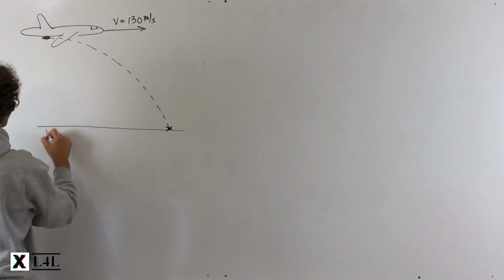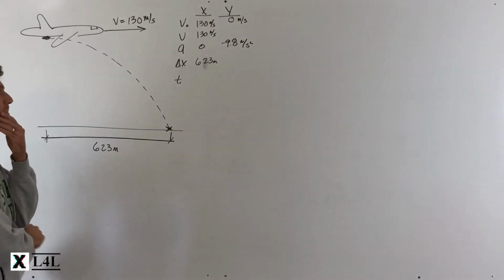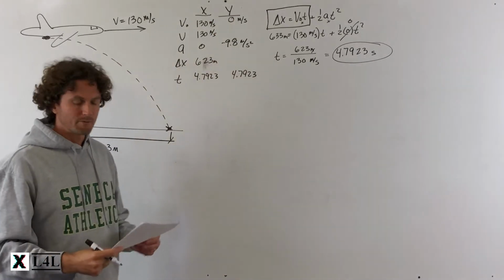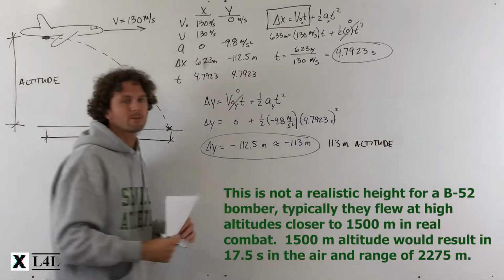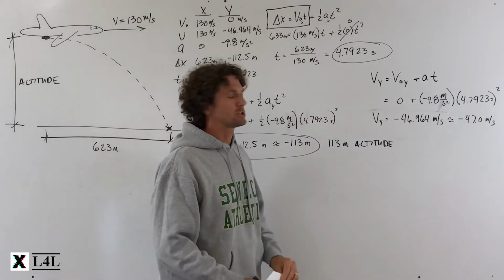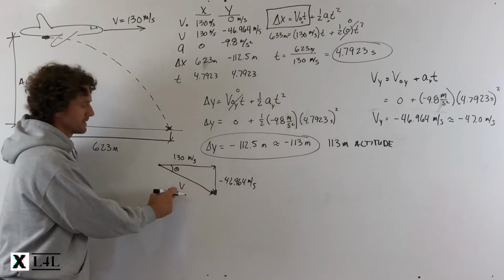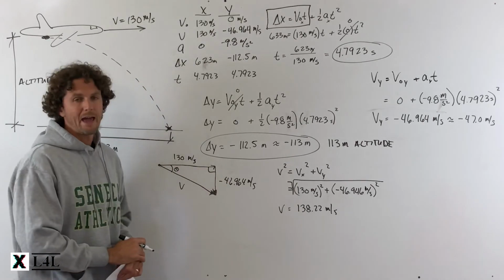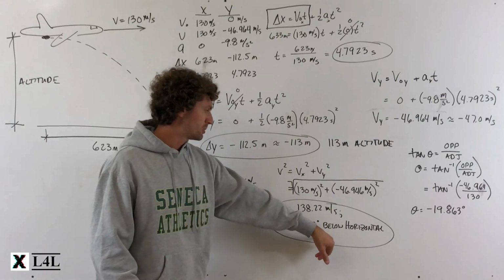B52 Bomber Projectile Example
This is an example of a elevated horizontal launch type projectile motion problem.